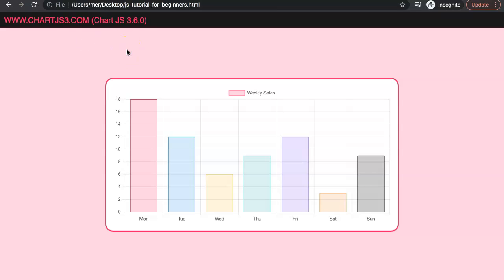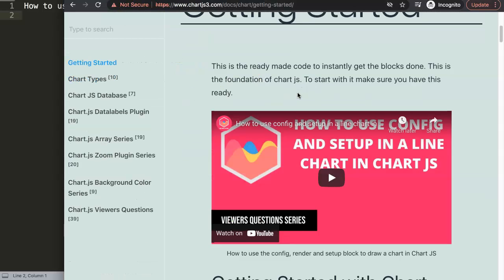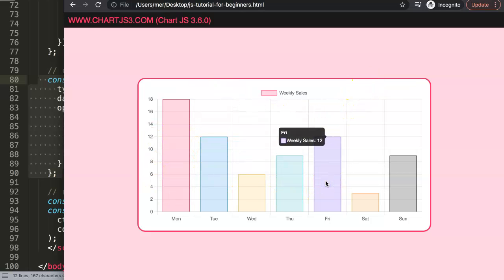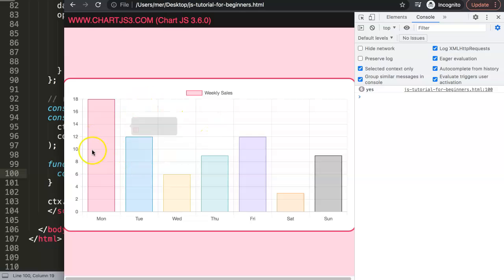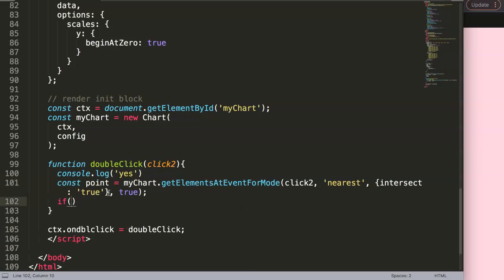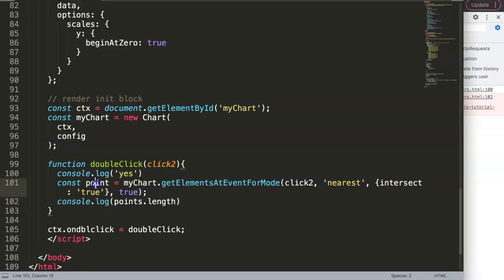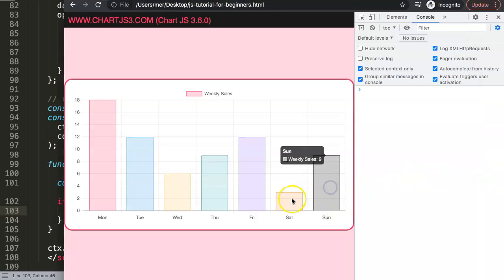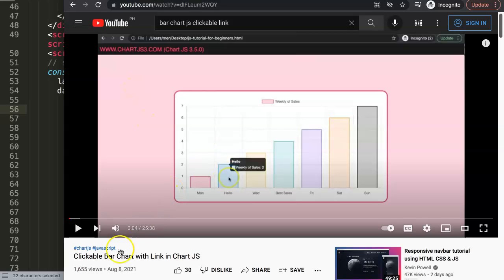How to use Double Click in Chart js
In this video we will cover how to use double click in chart js. The double click feature is a Javascript feature that is not very known. However, it does the same as a single click. This option might not always be practical but perhaps needed in special cases.

We will create a simple click functionality that will redirect us to a link if we double click the bar elements.

This is part of the Chartjs Viewers Question series. Where we answer viewer questions. This question was asked by one of our viewers. A special thank you to Mr. Firebeard for asking this question

▬ Materials/References  ▬▬▬▬▬▬▬▬▬▬

Chart JS Dashboard Series:
👍 Most Liked Video Series:

▬ About Us  ▬▬▬▬▬▬▬▬▬▬▬▬